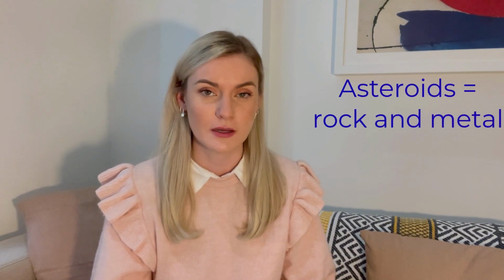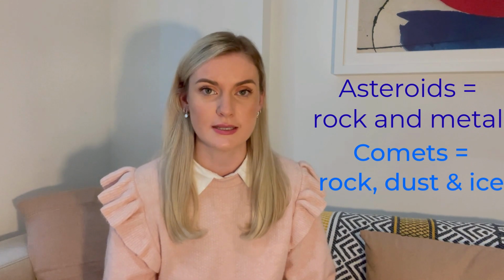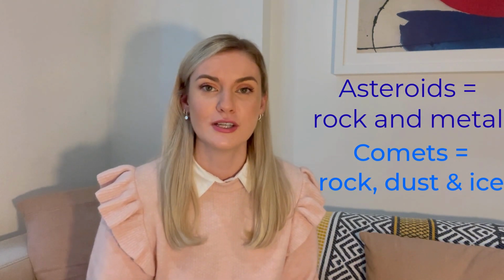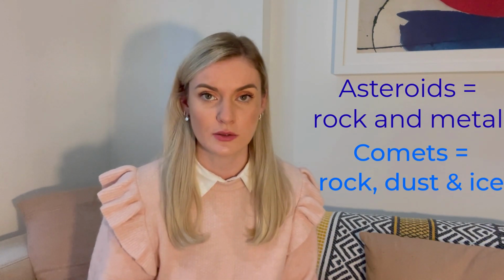Asteroids, Comets & Meteors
In light of the Geminids Meteor Shower, we discuss the difference between Asteroids, Comets and Meteors.
This is a special Star Learners speedy session.